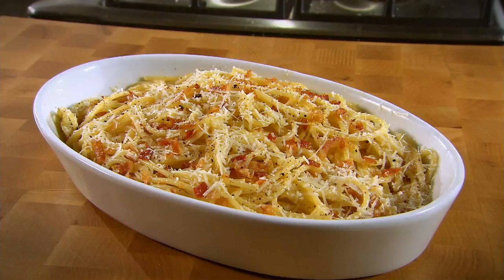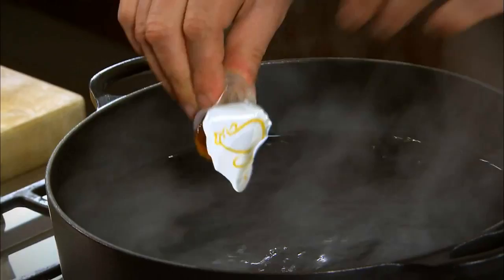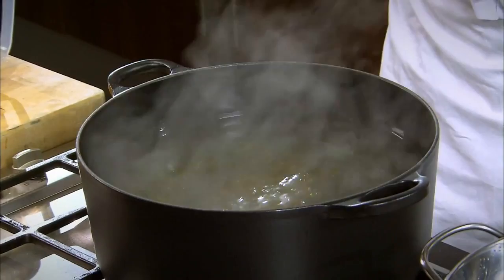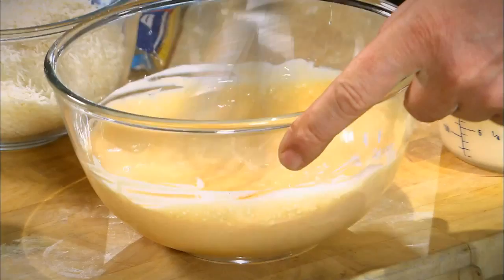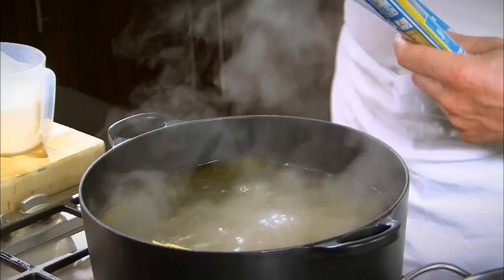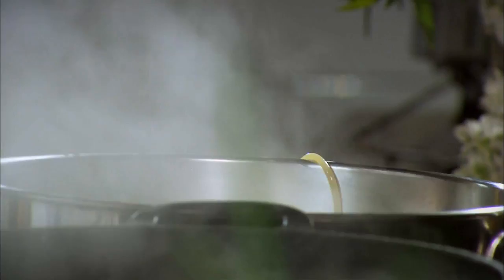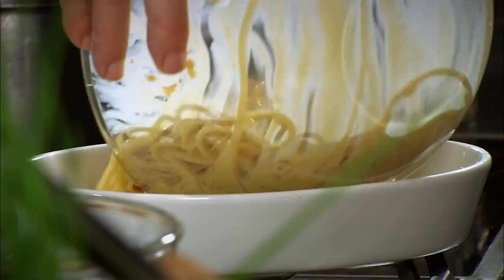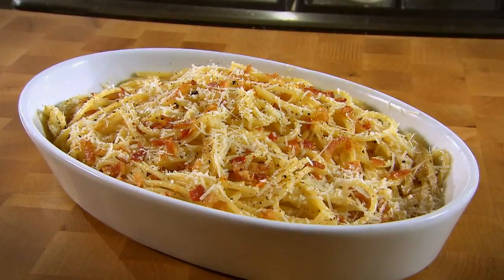Spaghetti Carbonara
He builds up his version of this classic dish by adding in the ingredients in stages. First, dissolve Knorr Stock Pots to the pasta cooking water to give extra flavour to the spaghetti. Cook spaghetti in the stock until 'al dente'; remove and drain the spaghetti (reserving the stock). Toss the spaghetti with egg yolk and cream mixture. Sprinkle with two-thirds of the crispy pancetta and mix well. Serve with Parmesan.